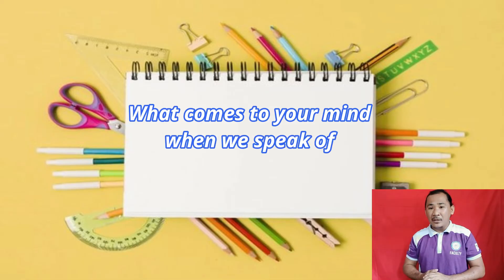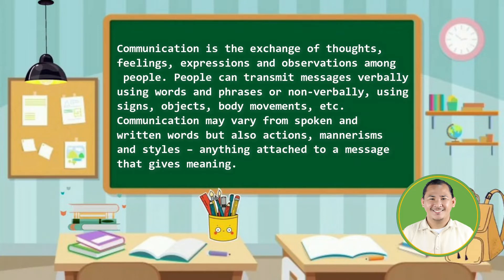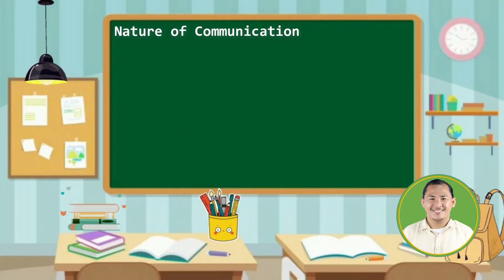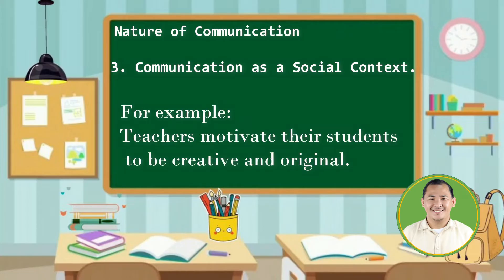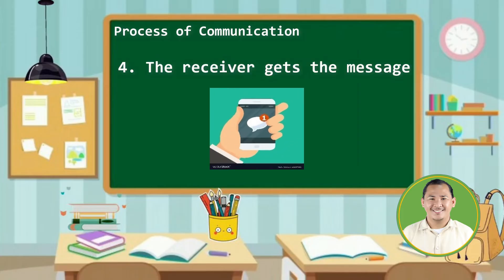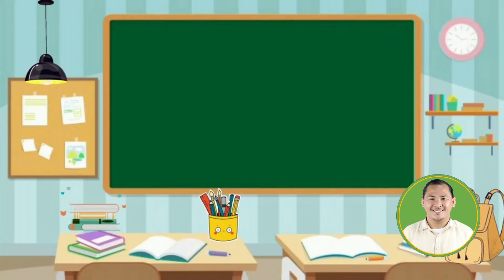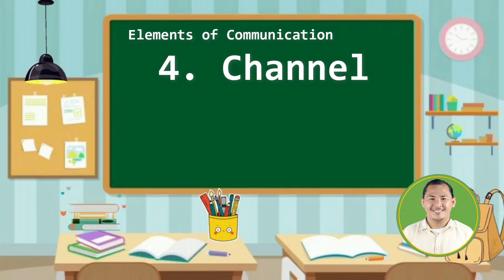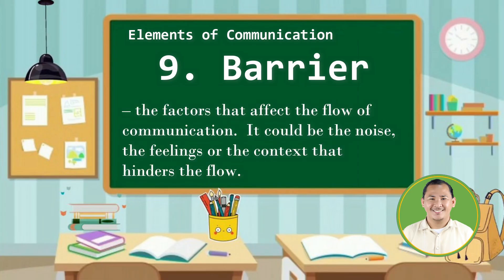Oral Communication in Context I Quarter 1:Week1 I Definition, Nature, Process and Elements of Comm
Oral Communication in Context
Quarter 1:Week1
Definition, Nature, Process and Elements of Communication